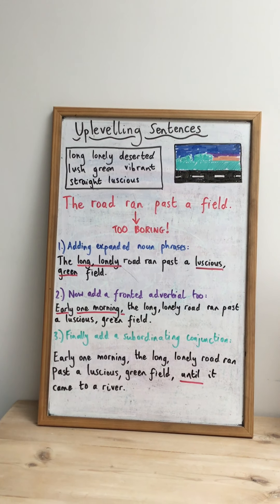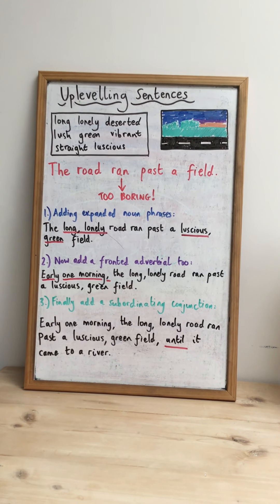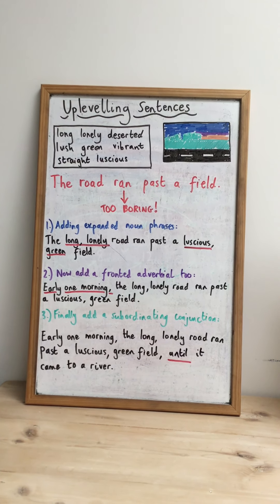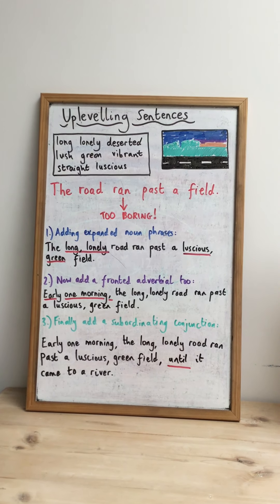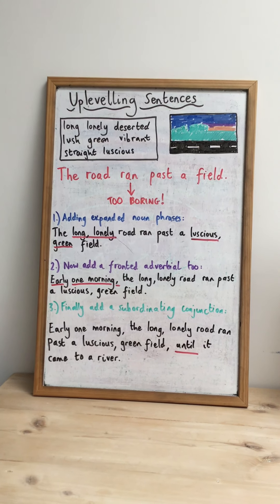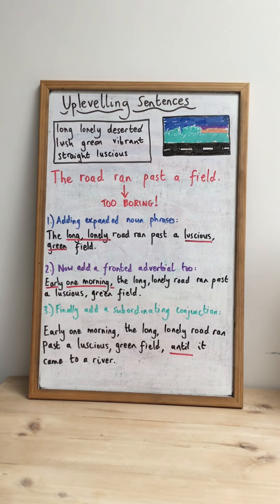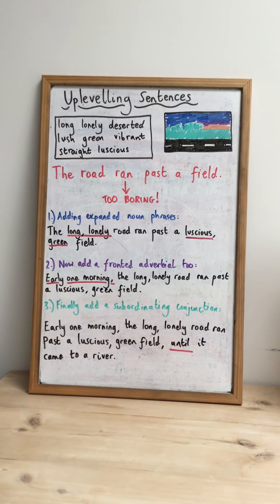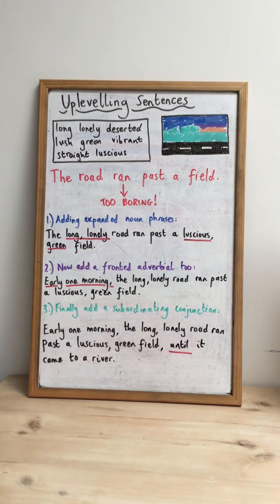11.06.20 - English: Up-Levelling Sentences.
Can you add adjectives, a fronted adverbial and a subordinating conjunction to each of these simple sentences to make them better?

1.) A chef was baking cupcakes.
2.) The car drove along the road.
3.) The girl was climbing a tree.